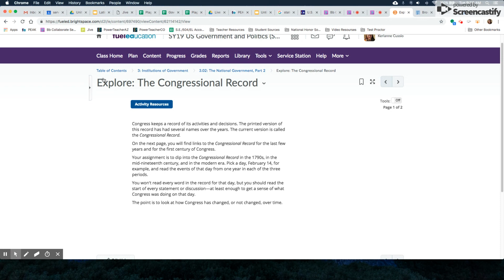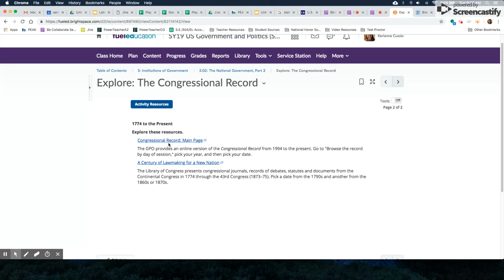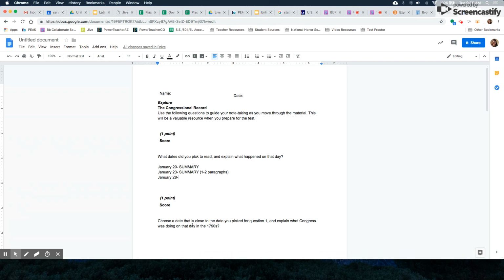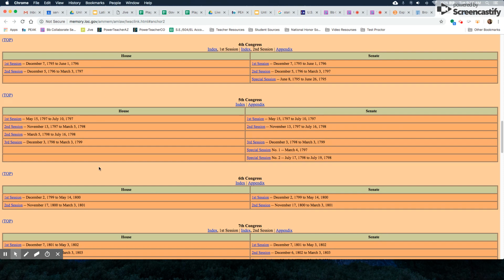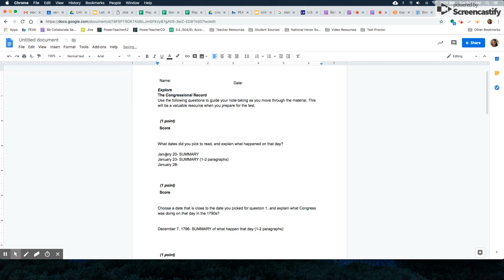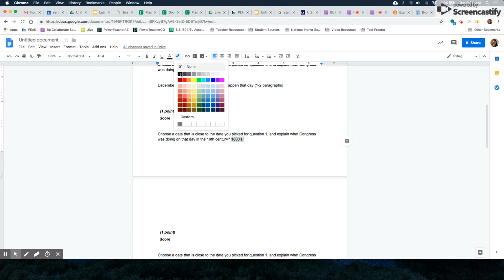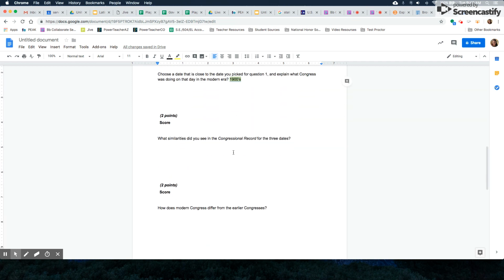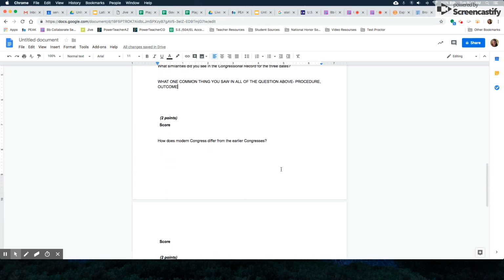3.02 Graded Assignment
How to complete the 3.02 Graded Assignment for US Government and Politics